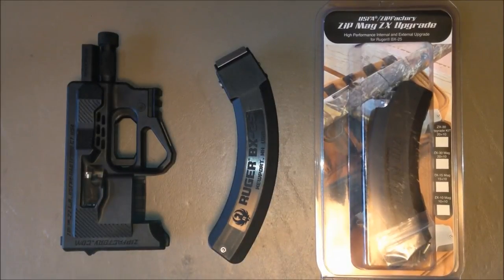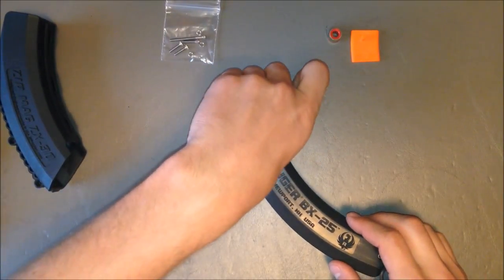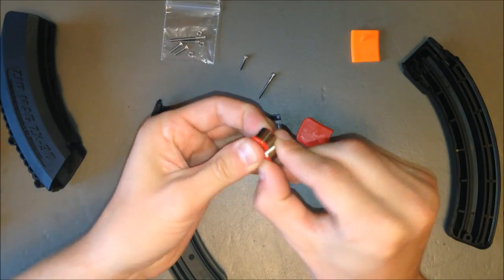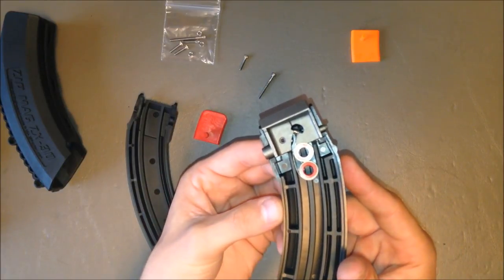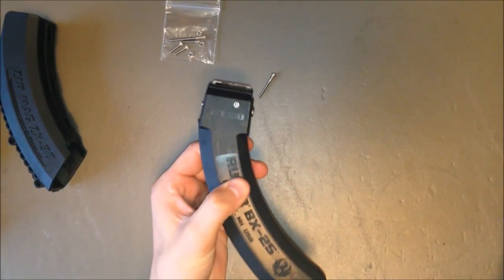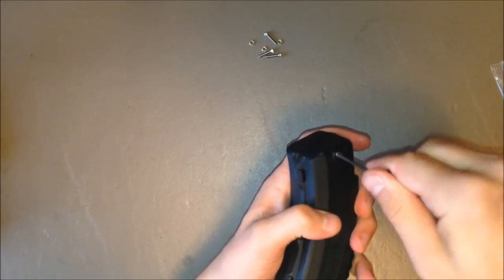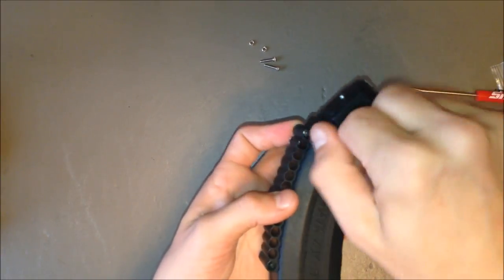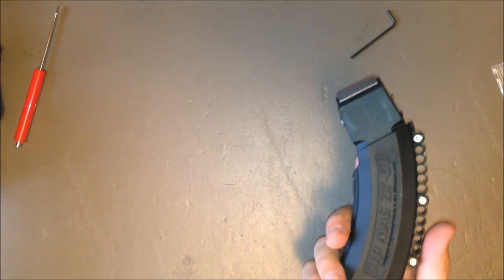ZX Upgrade Kit for BX-25 Magazine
Installation video for the ZX Mag upgrade made by Zip Factory.  This kit adds spring tension and feeds rounds faster than a stock BX-25.